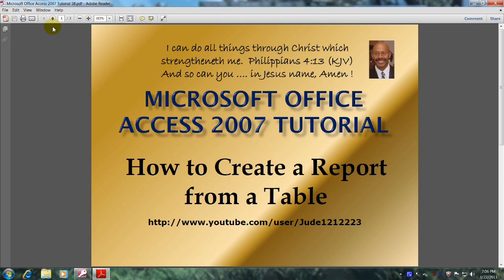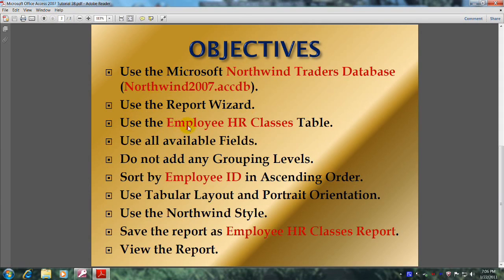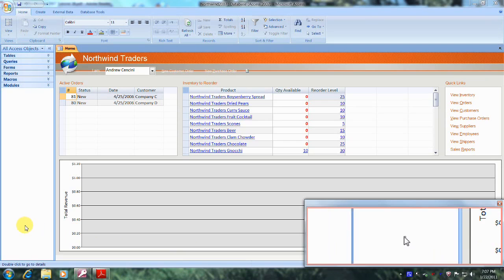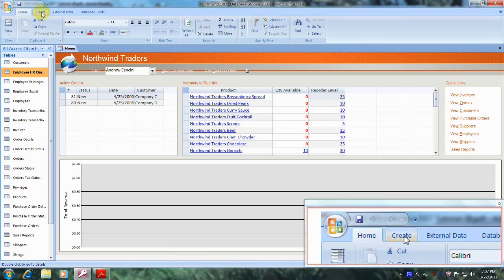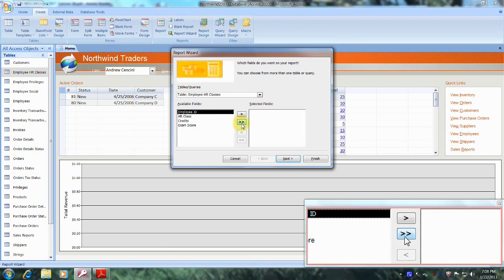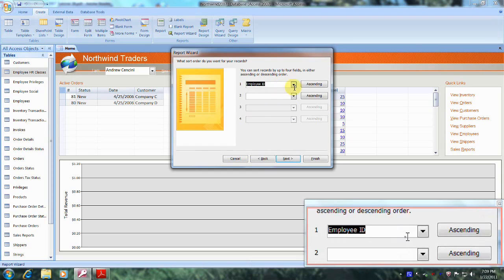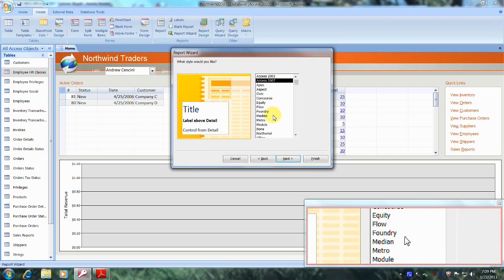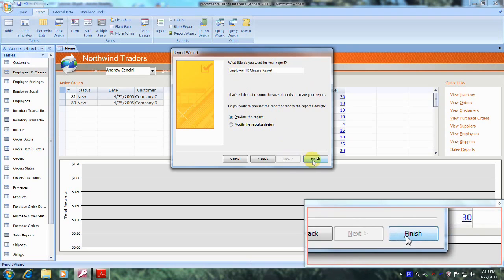Access 2007 Tutorial 38 How to Create a Report From a Table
Learn How To Create a Report from a Table using Access 2007.